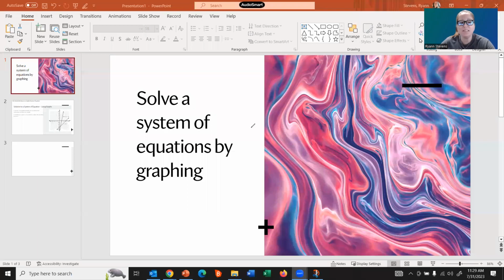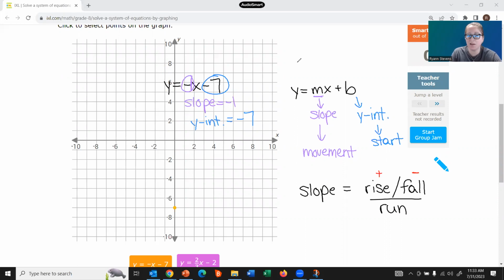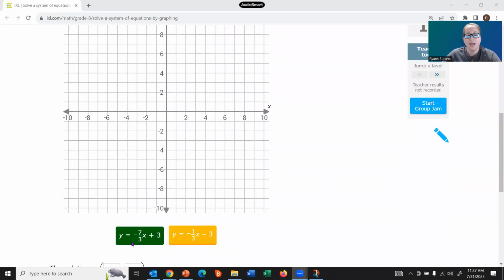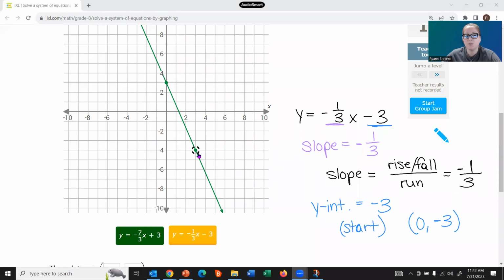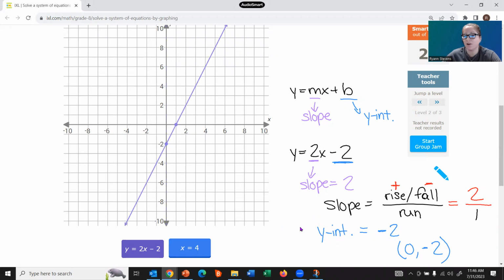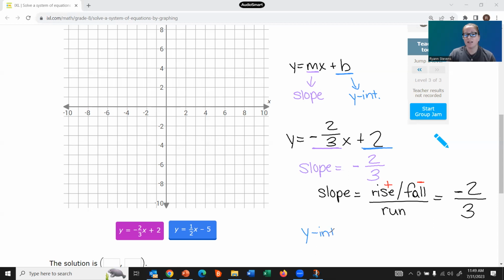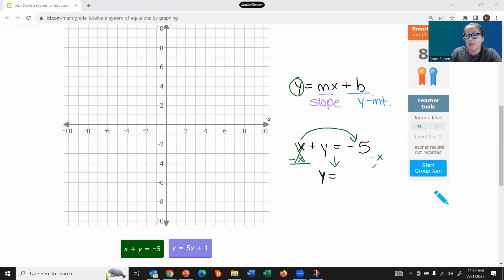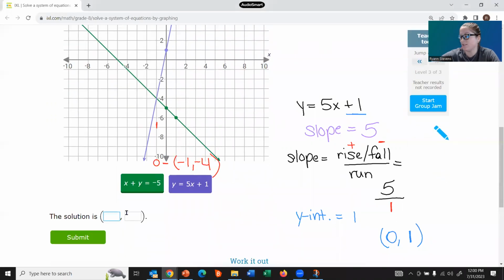Solve a system of equations by graphing